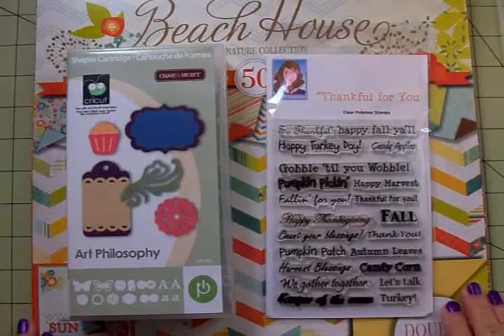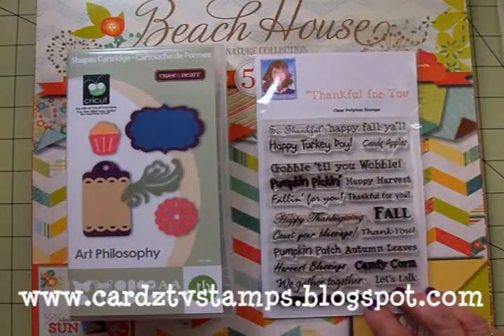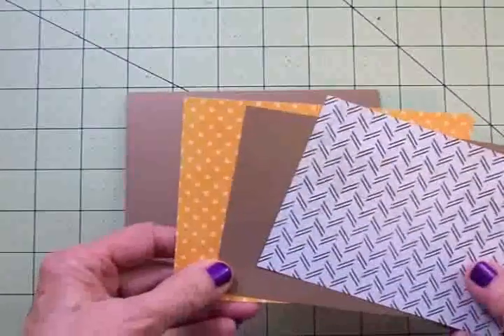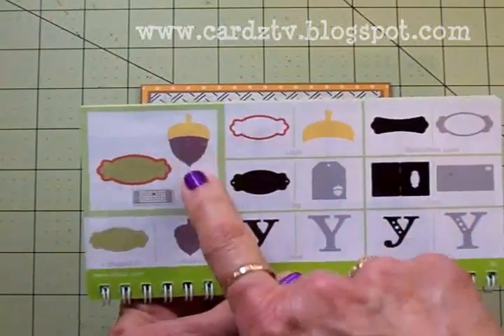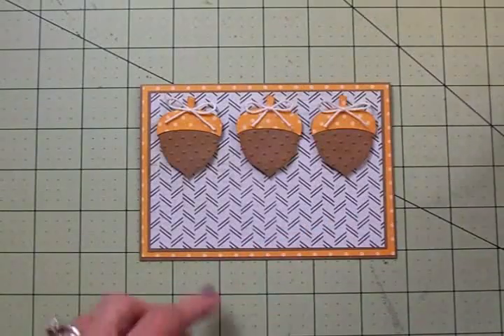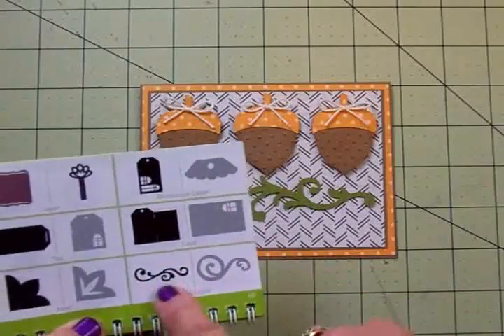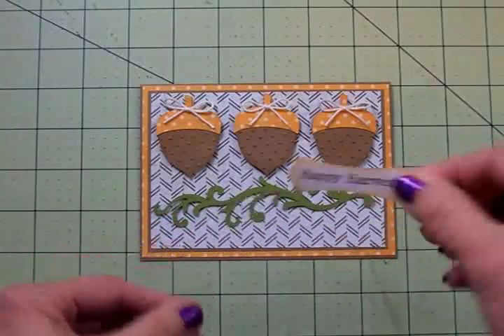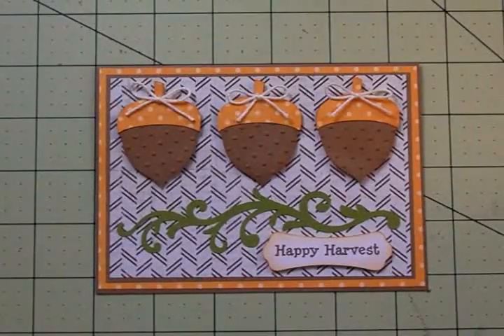"HAPPY HARVEST" CRICUT CARD